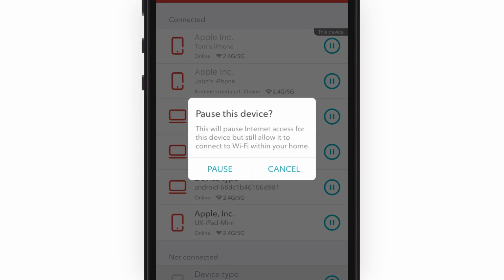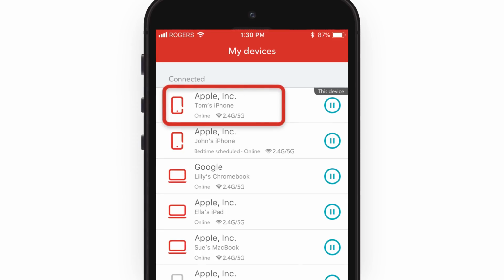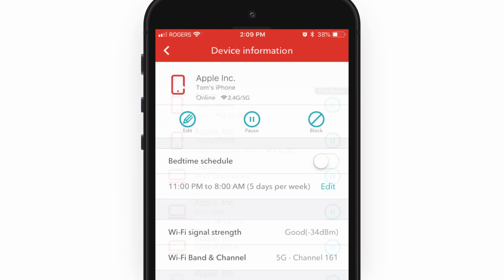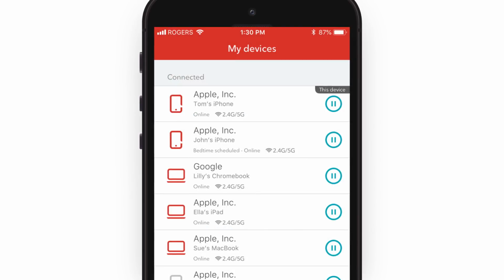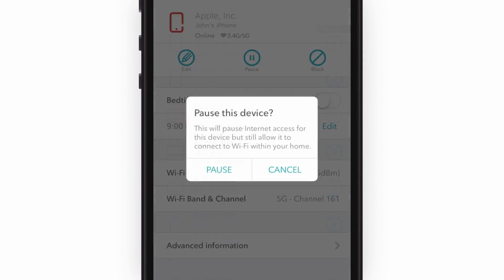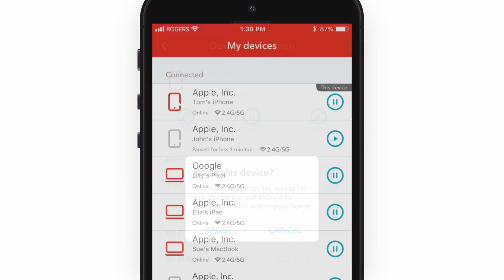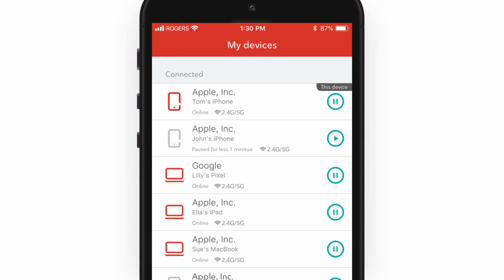Pause WiFi Access on the MyWiFi App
Want to control internet access on your home network? In this quick tutorial, learn how to pause and unpause WiFi for any device using the MyWiFi app. Perfect for managing screen time, improving network performance, or controlling device access in your home.

In this video, you’ll learn:

How to pause WiFi on a specific device
How to unpause internet access instantly
Where to find connected devices in the MyWiFi app
How to manage multiple devices easily

Step-by-step instructions:

Log in to the MyWiFi app
Tap My Devices
Select the device you want to control
Tap the pause icon and confirm
To restore access, tap the play icon

What happens when a device is paused?

The device loses access to your home internet
It will NOT automatically switch to cellular data
You stay in full control of your network

Why use the pause feature?

Set limits on screen time for kids
Reduce distractions during work or study
Improve WiFi performance by managing usage
Instantly control who can access your internet

Pro Tips:

Rename devices in the app for easier management
Regularly review connected devices for security
Pause multiple devices to free up bandwidth quickly